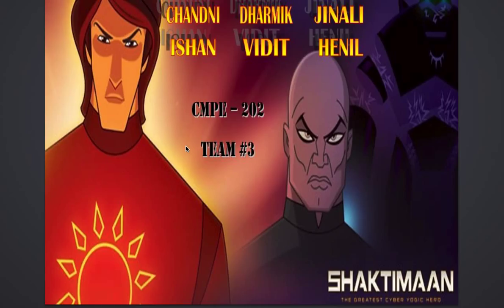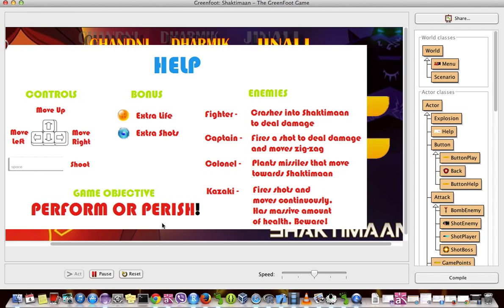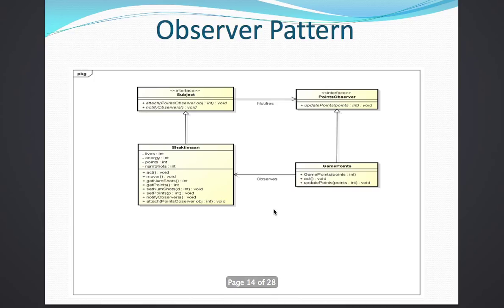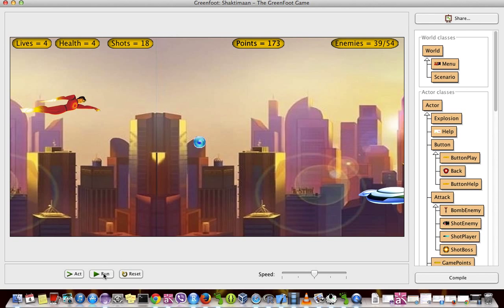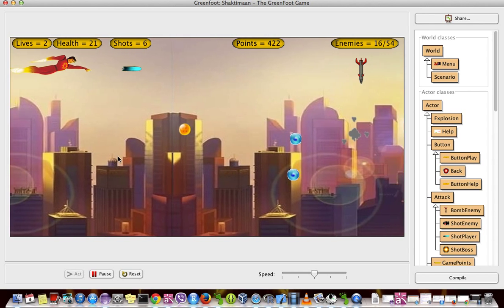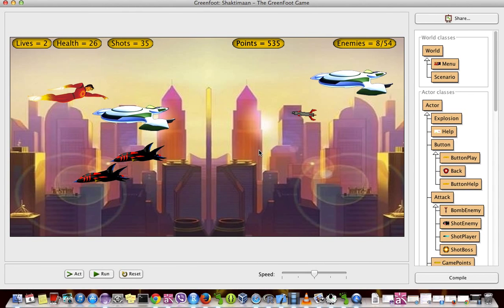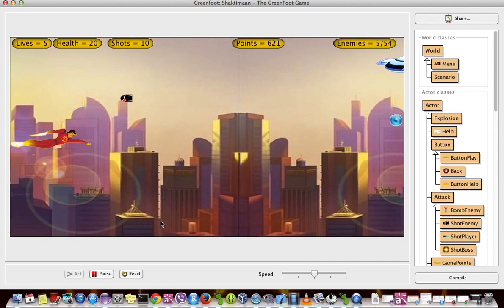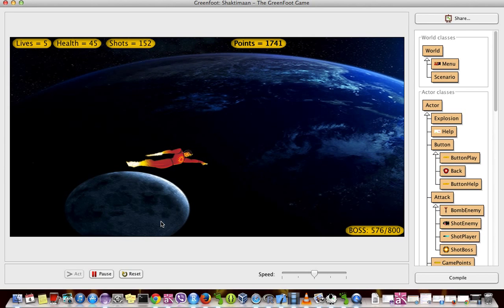CMPE 202 Team #3 Shaktimaan GreenFoot Game/Design Pattern Demo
Hello Internet! We are CMPE 202 Team#3 and this video is the demonstration and explanation of how have we incorporated six design patterns in our project: Shaktimaan: The GreenFoot Game